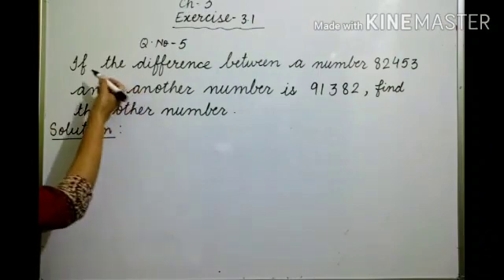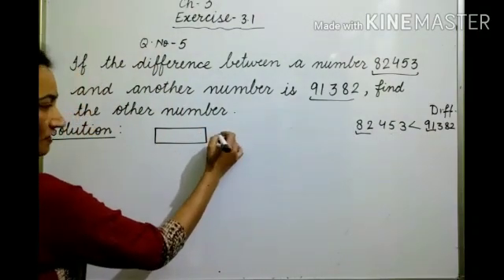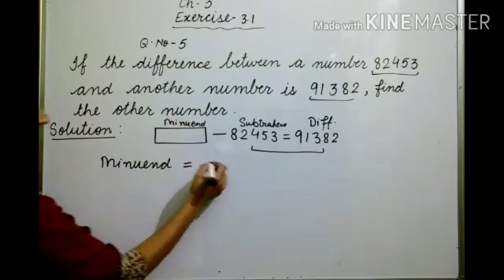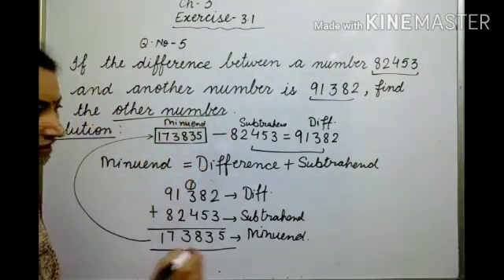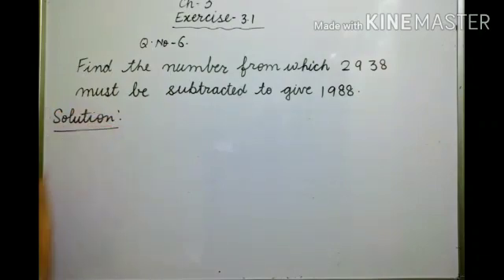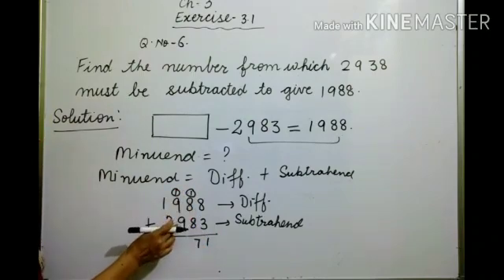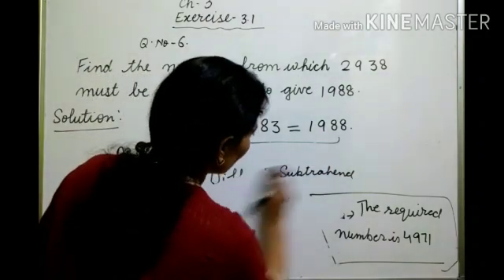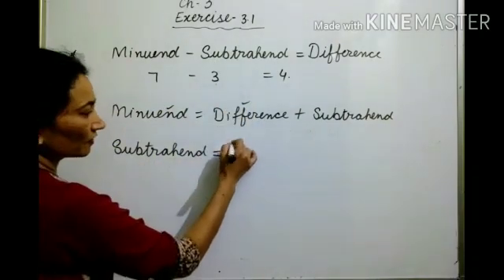Maths Class-4 Ex-3.1 by Geeta Sharma